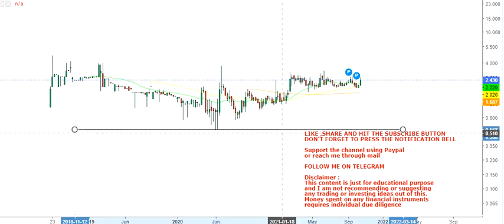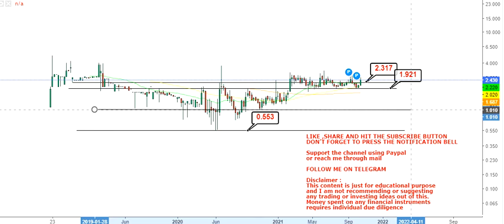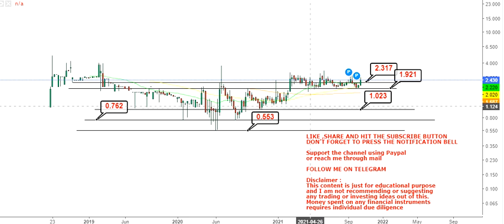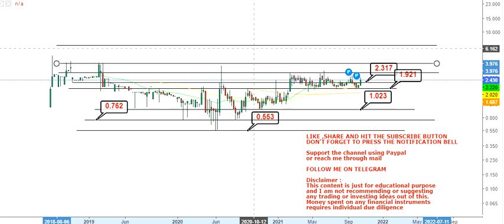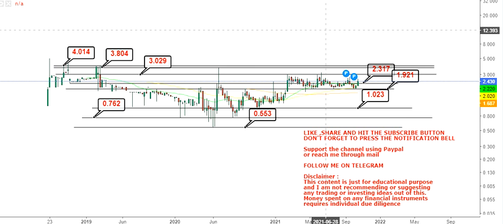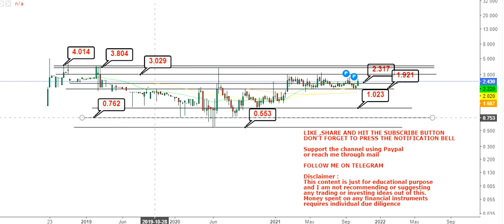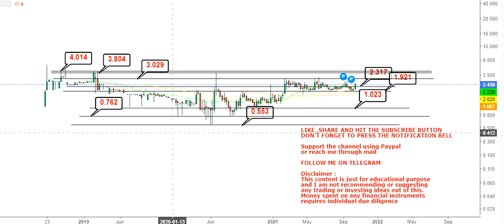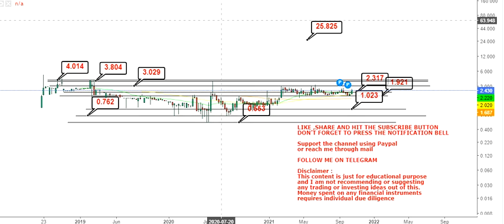KULR Technology Group Inc Stock is holding its trend - kulr stock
About the video: Hello friends, in this video of my You Tube Channel, I am going to discuss about KULR Technology Group Inc Stock is holding its trend

About the channel:
I will provide educational, informative and stock/financial market (multibagger,multibaggerstock,multibaggershare,kulrtechnology) related contents in this channel